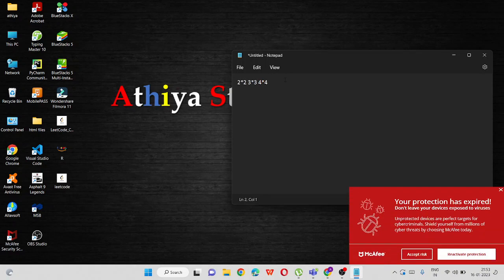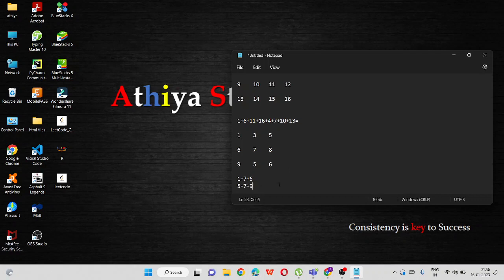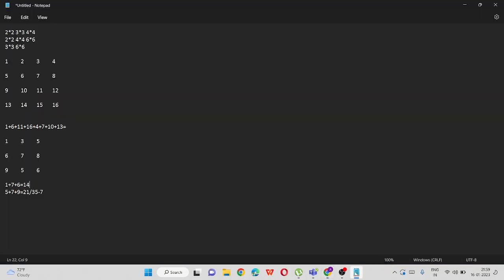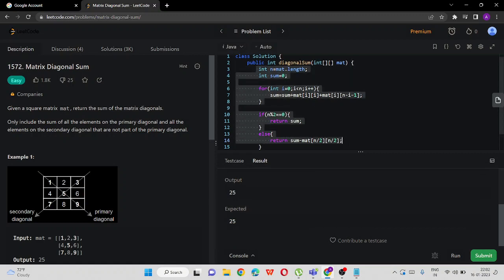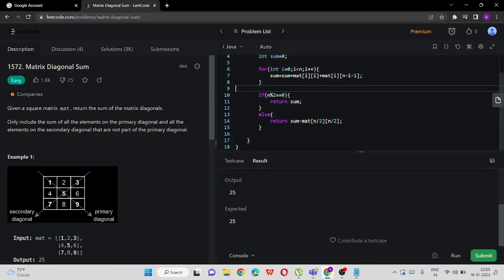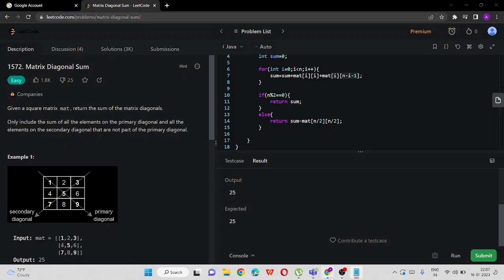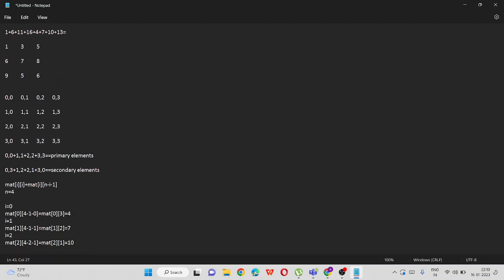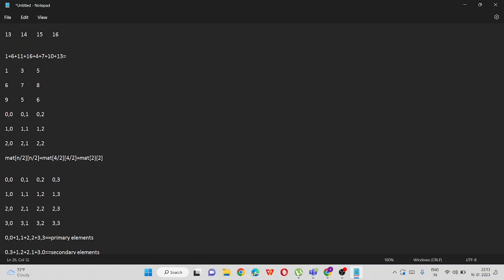1572 Matrix Diagonal Sum | Leetcode | Java Program | Array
write a program on Matrix Diagonal Sum

Do Follow the channel @athiyastudies